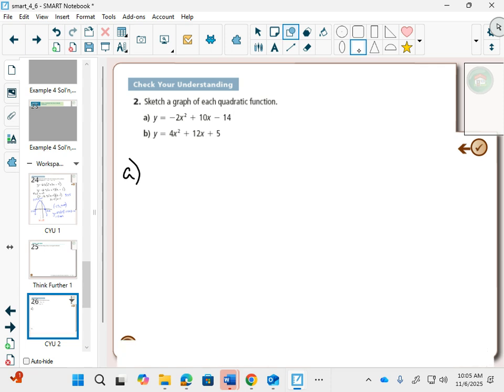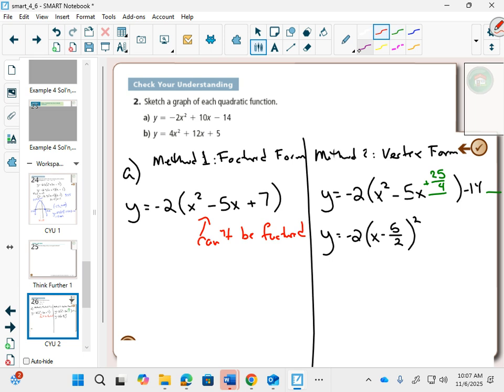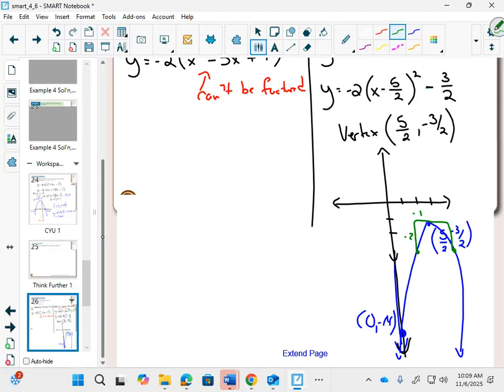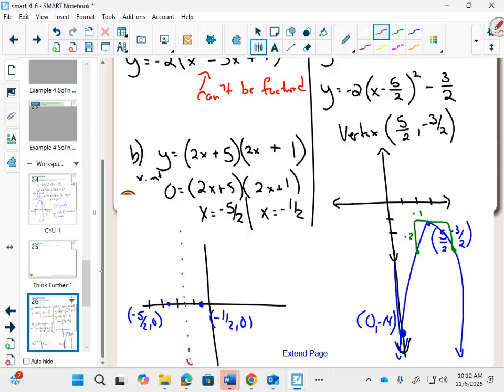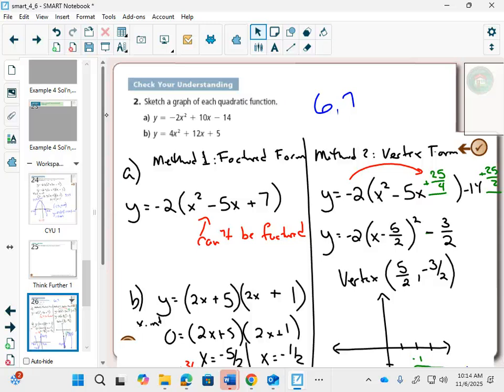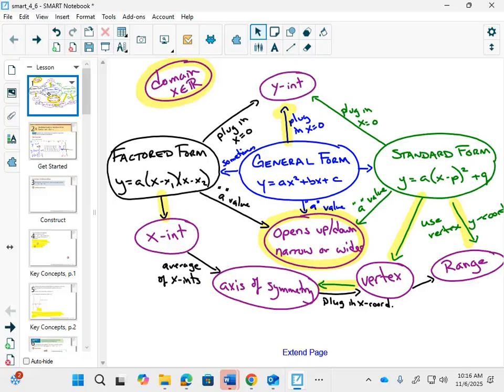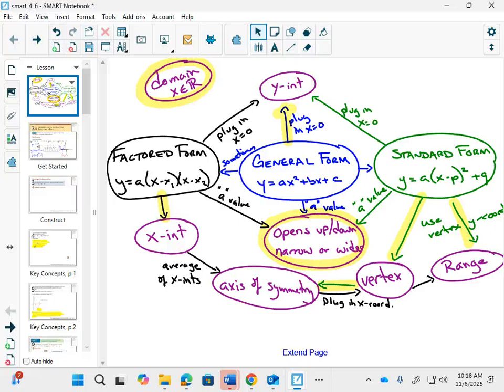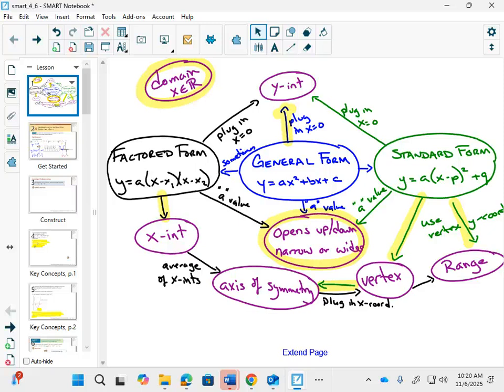30SP 4 6 Example 2